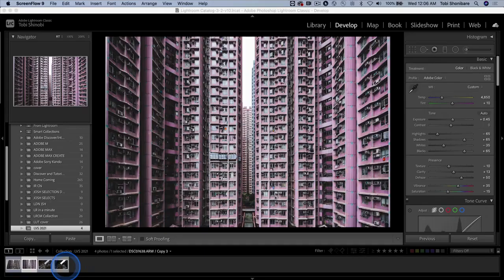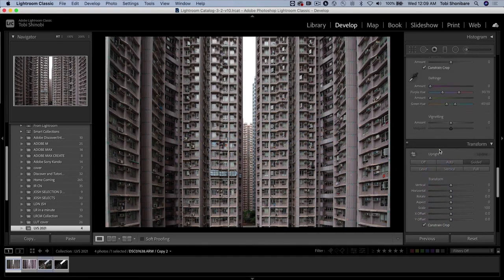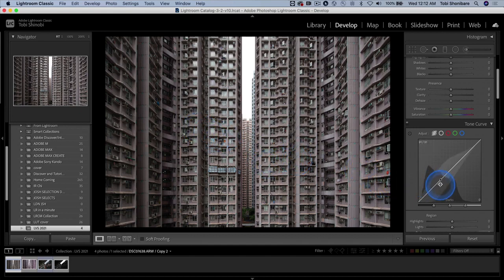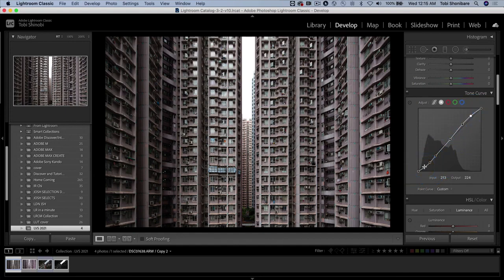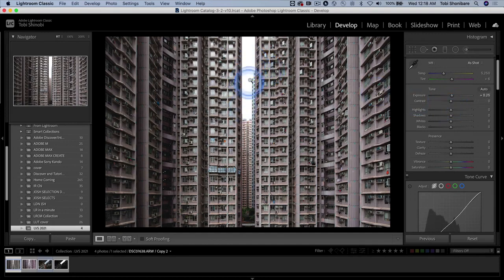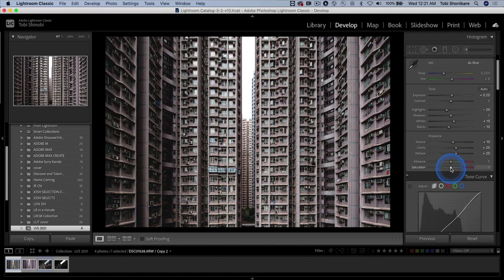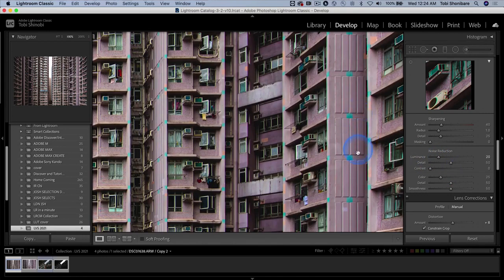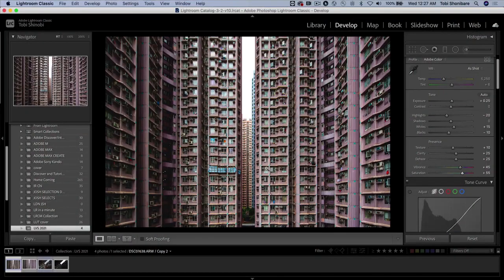Elevate Your Architectural Photos (The Basics) by Tobi Shinobi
Elevate your Architectural Photos (Basics)
Just got back from exploring the city and want to do a few things to get your shots to a great place quickly? Well have no fear, Tobi Shinobi will show you a few basic tricks to set you straight.  We’ll start with nailing your composition with the geometric and various crop overlay tools. We will then gain a basic understanding the various tone curves (parametric and point). We will add some quick adjustments to make the image pop using the sliders located under the Tone and Presence Sliders and tweak the colors using the Hue, Saturation and Luminance sliders. We’ll finish off by correcting any noise and sharpening our images to give a strong final image that you can show off to your friends.